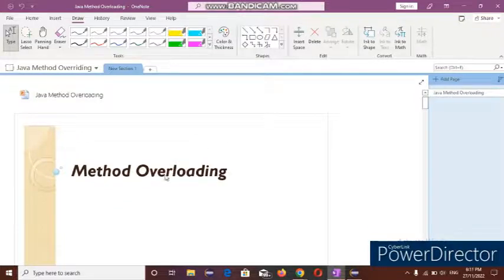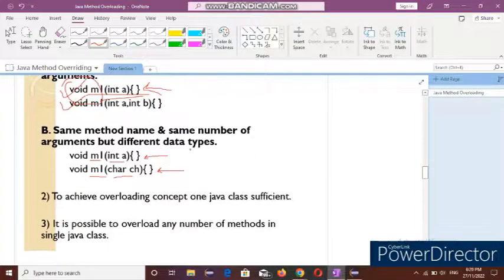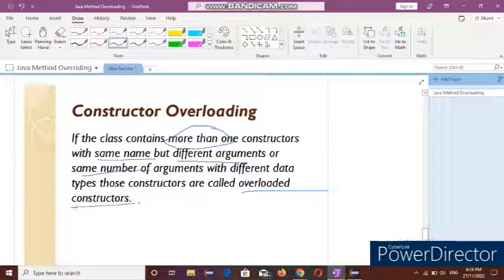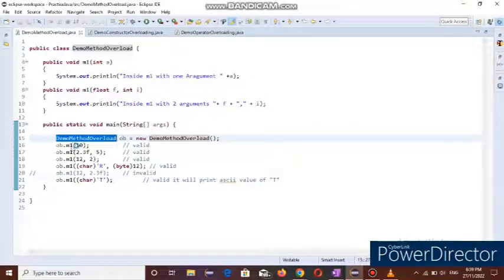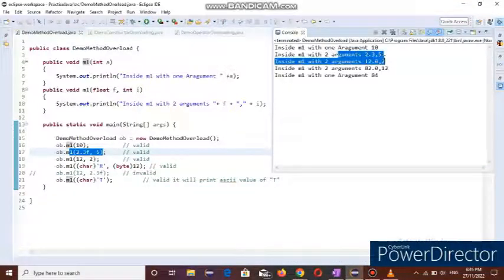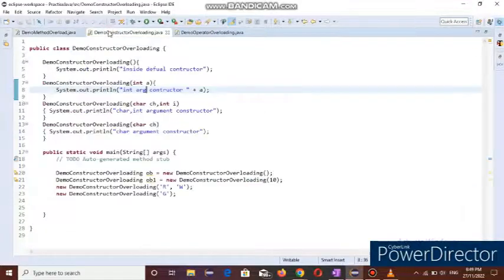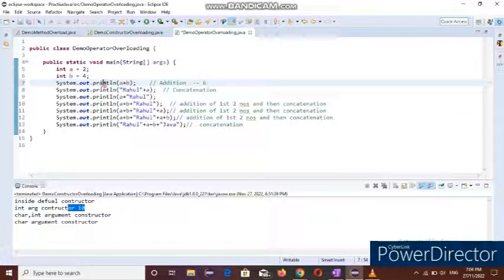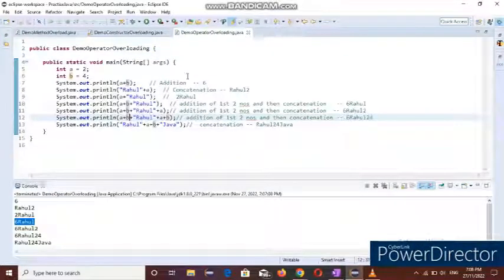Java Method Overloading || Constructor Overloading || Operator Overloading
Hi Guys, In this video, I have explained the method overloading, constructor overloading, and operator overloading. this is one of the favorite topics for interviews and a lot of questions were asked on this topic. Hope this video clears your doubts regarding overloading in java.